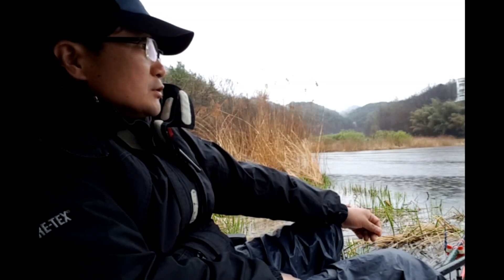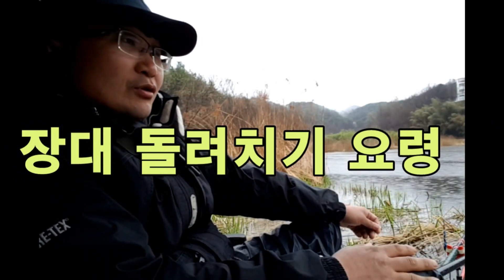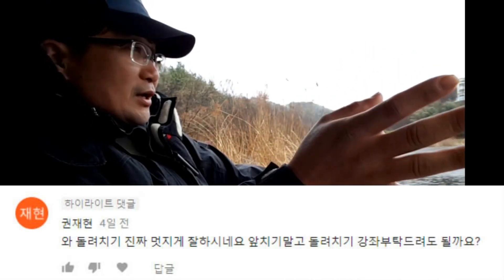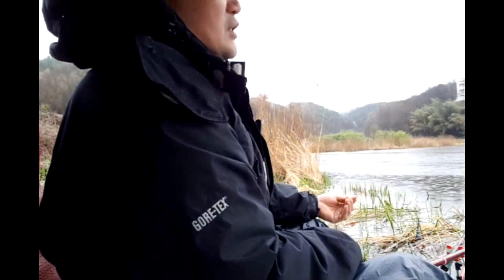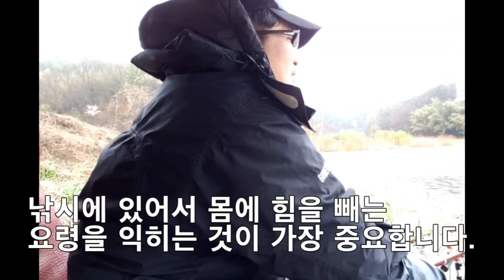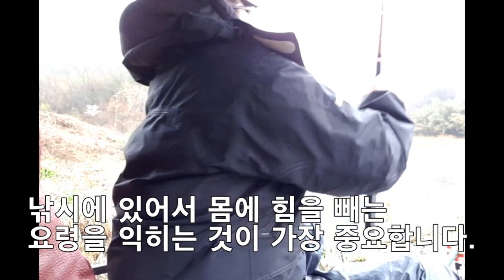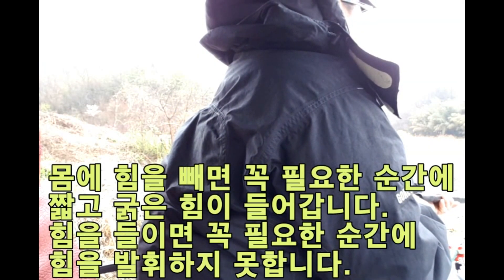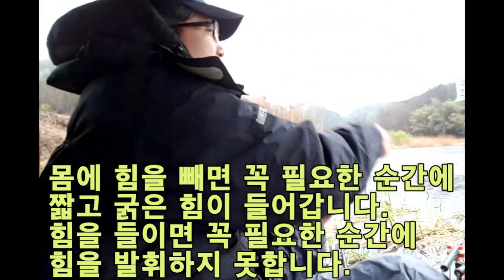앉아서도 할 수 있는 장대캐스팅 돌려치기 요령[이거다피싱샵]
댓글로 문의한 장대돌려치기 영상입니다.
이거다피싱 사이트 안내-쇼핑몰 블로그 카페 밴드 페이스북 카카오스토리 네이버TV 카카오TV